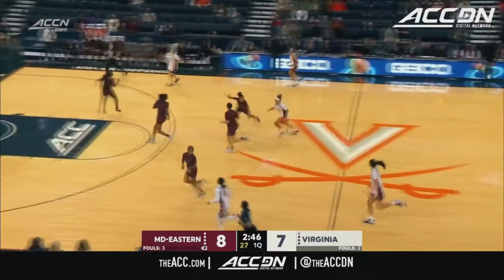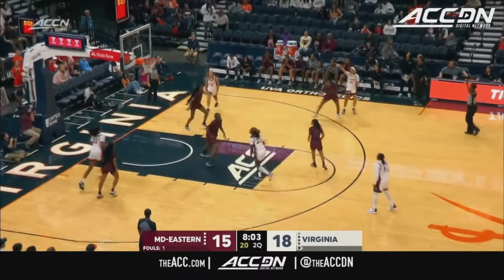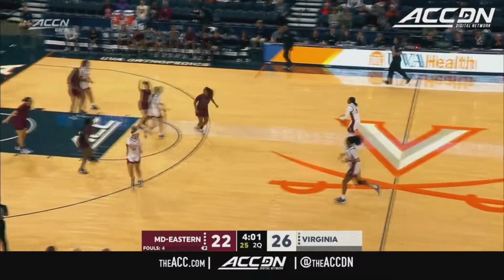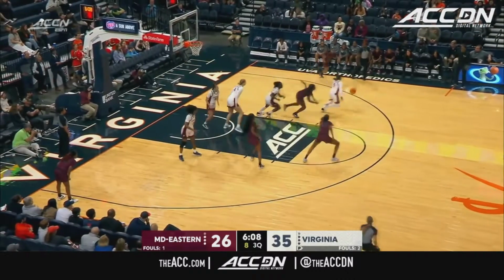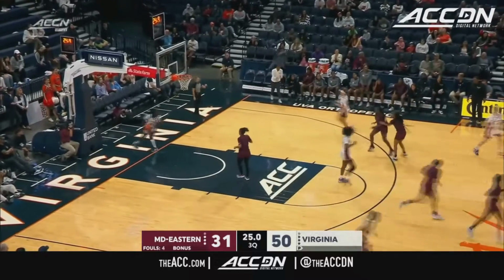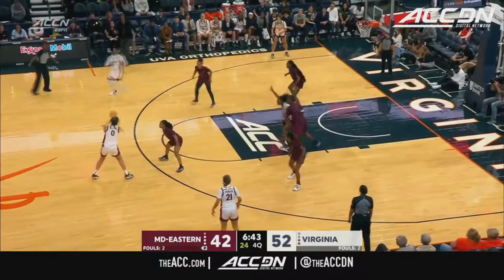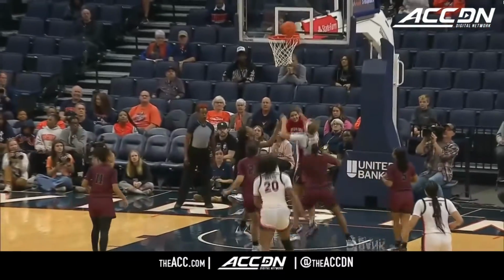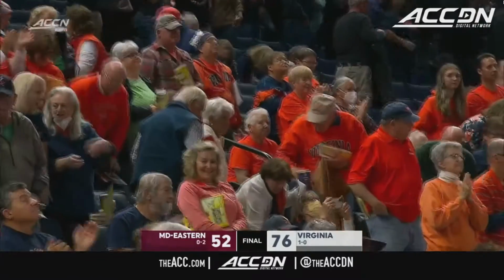Maryland-Eastern Shore vs. Virginia Game Highlights | 2023-24 ACC Women’s Basketball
Virginia took care of business to start off the season against Maryland-Eastern Shore with a 76-52 victory. The Hoos were paced in scoring by Camryn Taylor, who had 22 points on the night to go with 9 rebounds. Jillian Brown recorded a double-double with 14 points and 13 rebounds along with 3 blocks in the win. Kymora Johnson finished with 15 points and 7 rebounds, while Olivia McGhee added 12 points and 7 boards.